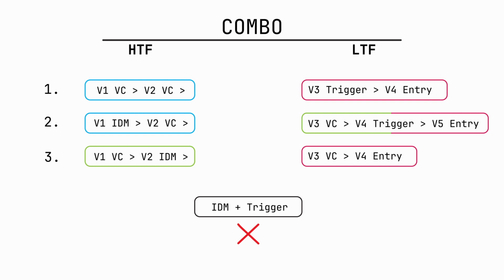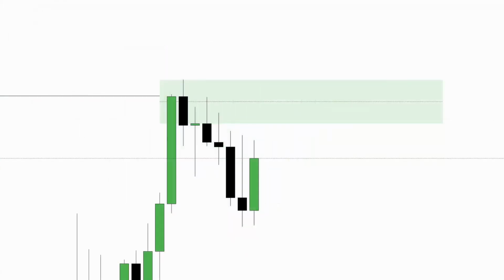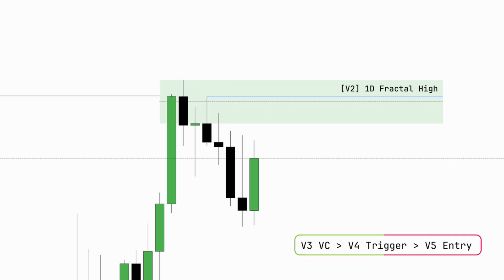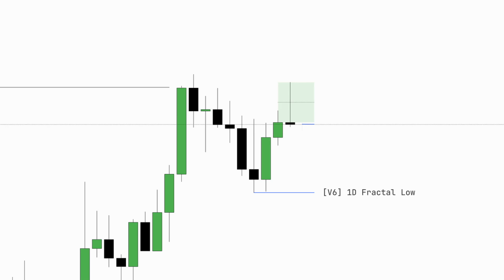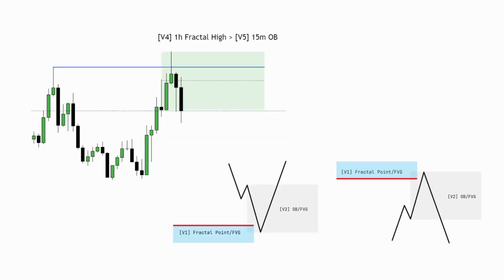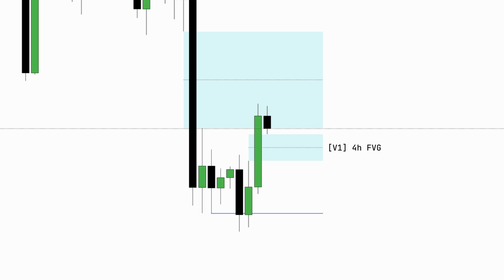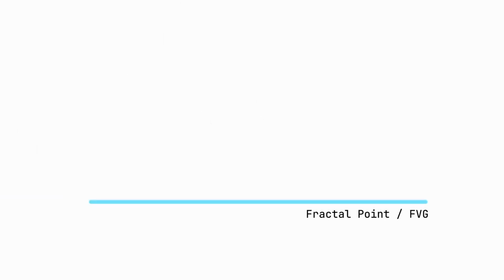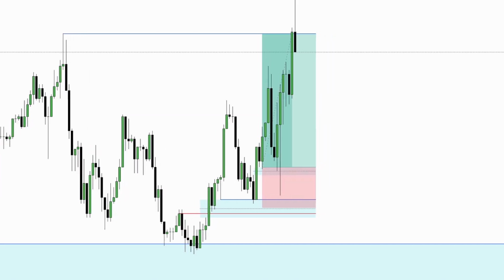Combo Algorithm HTF 3 LTF 2 Examples